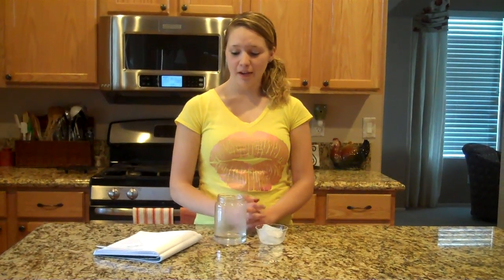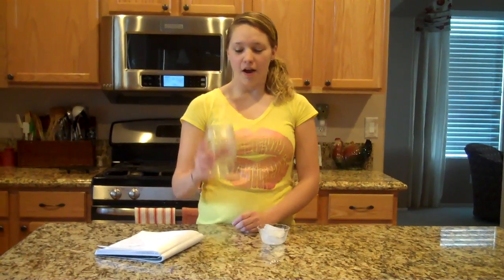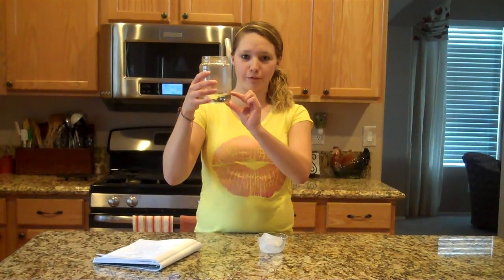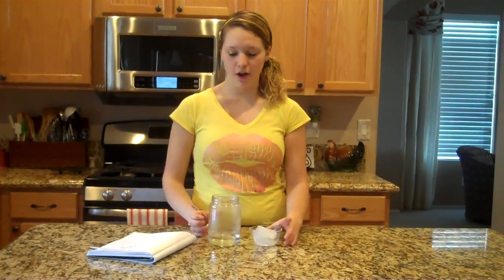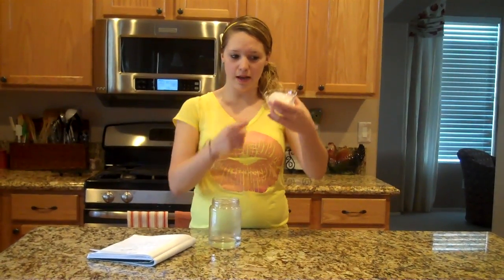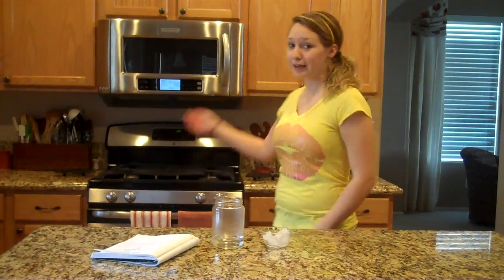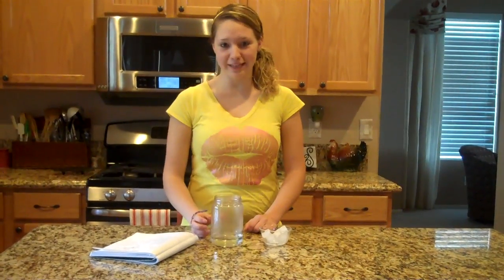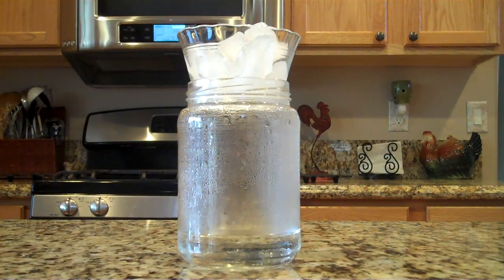Let's Make It Rain.mp4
Spectacular Science Experiment. Teach your child to make rain in a jar!